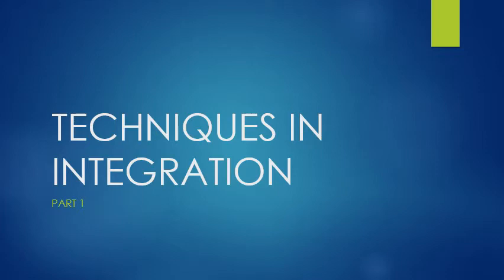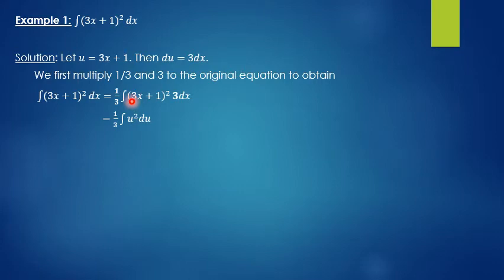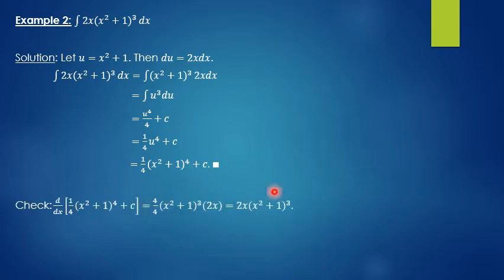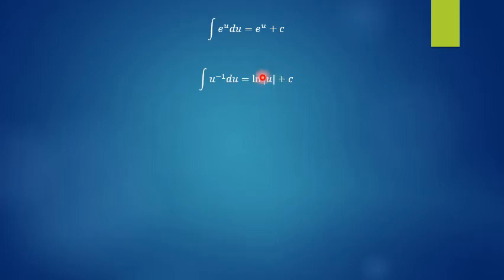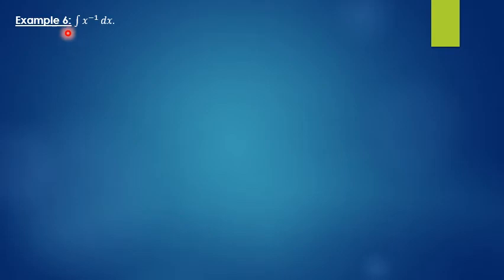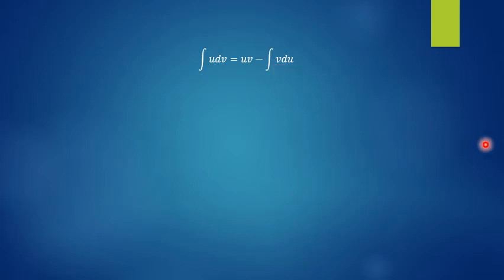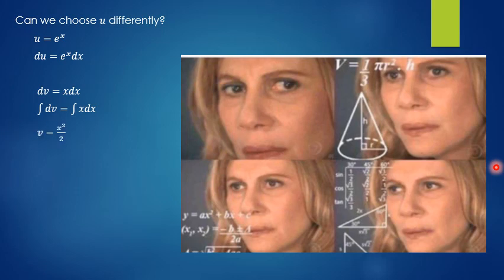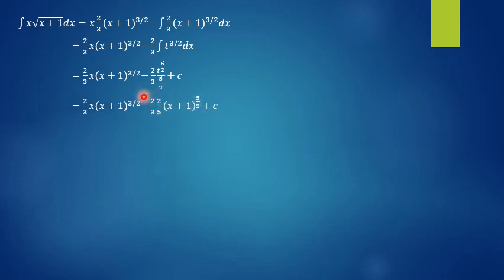TECHNIQUES IN INTEGRATION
Final lesson for Mathematical Analysis I for the quarantine period.